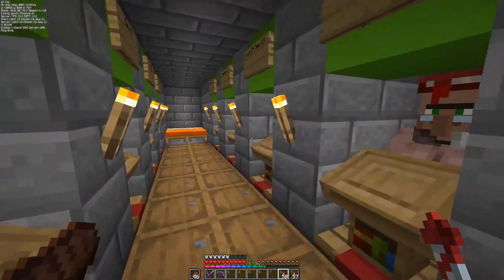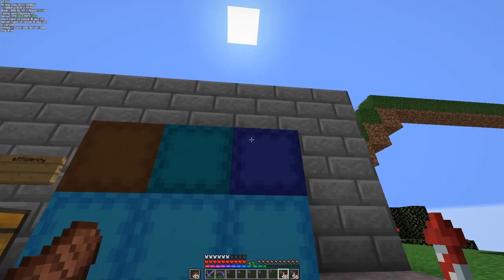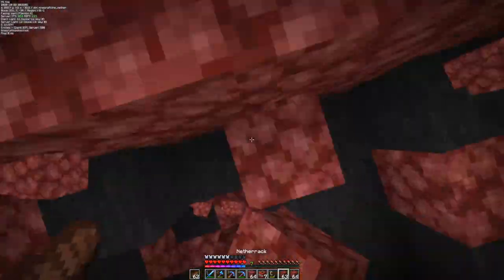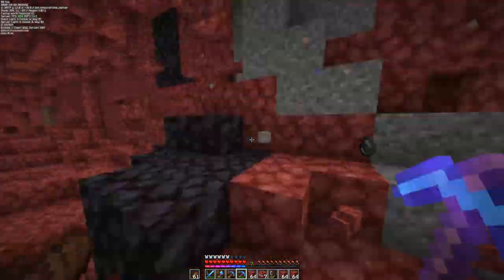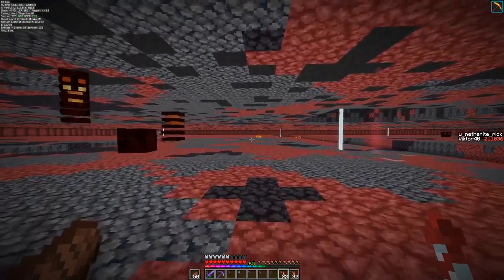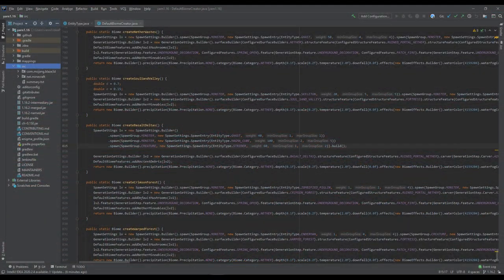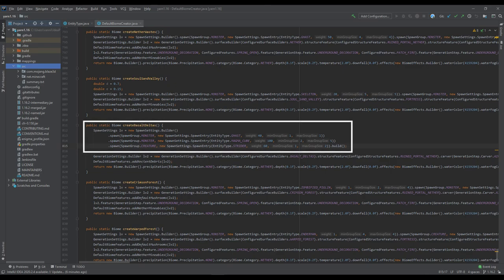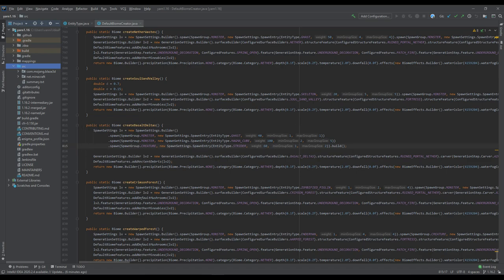A Raid Farm, Nether Perimeter and Shulker Mob Switch || Minecraft Singleplayer Survival Episode 2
In this episode, I'll be focussing on raid farms, trading halls and a nether mob switch to make perimeter digging easier.

In my survival world I do not dupe. This means I have to dig all perimeters by hand.

I have a few carpet mod features enabled.  Dragon egg bedrock breaking, respawnable shulkers and stackable shulkers.
I also use lithium and sodium to help with server lag. These mods can be found here.

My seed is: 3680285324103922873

00:00 Raid Farm Timelapse
01:02 Intro
01:34 Raid farm Explanation
03:28 Trading Hall
05:01 Netherite Gathering
05:44 Sand Mining Timelapse
06:11 Netherite Gathering Timelapse
07:34 Nether Perimeter Dig
10:44 End City Timelapse
11:42 Shulker Mob Switch
16:22 Wither Killer
17:03 Outro